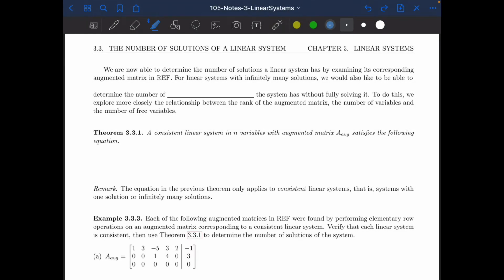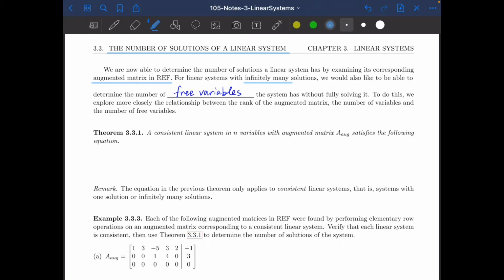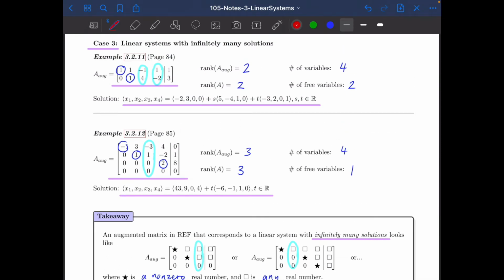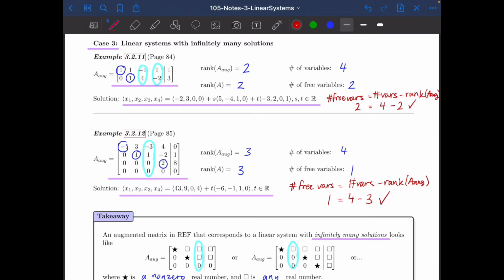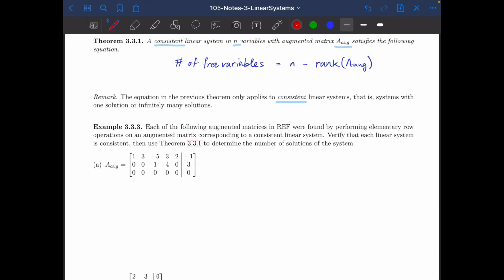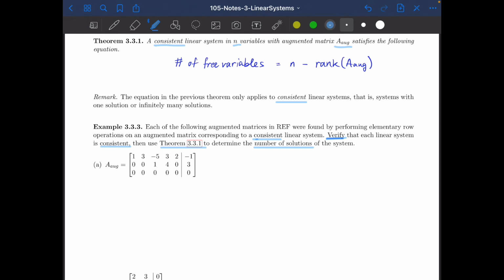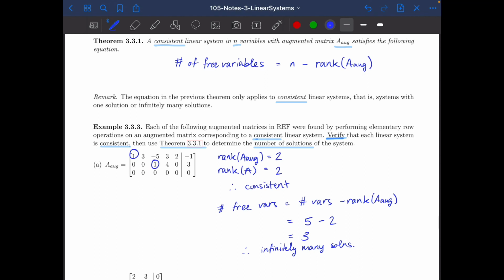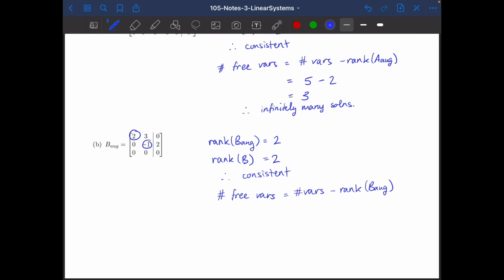Linear Algebra 3.3 - The Number of Solutions of a Linear System (4 of 6)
It covers the following items :
Theorem 3.3.1
Example 3.3.3